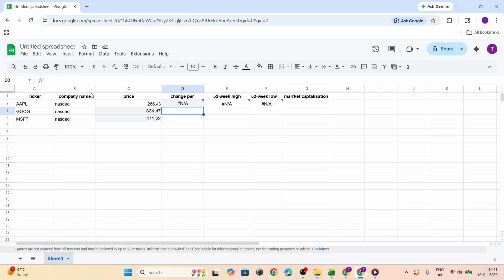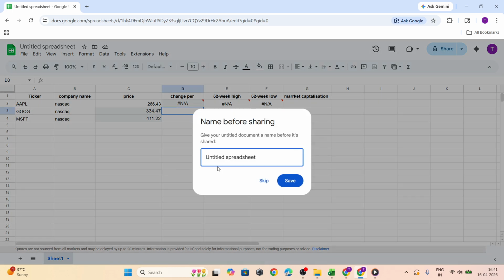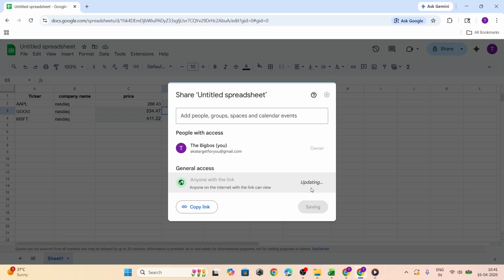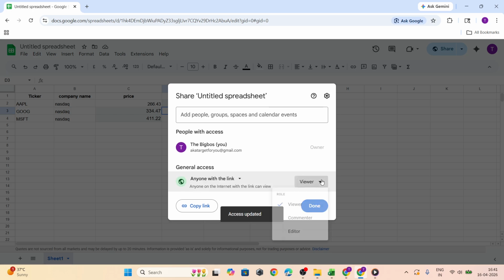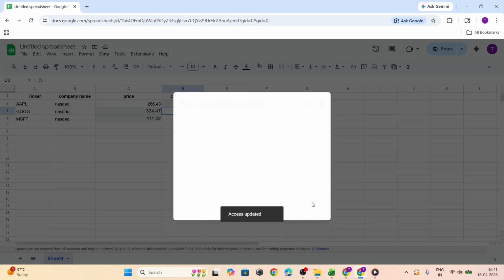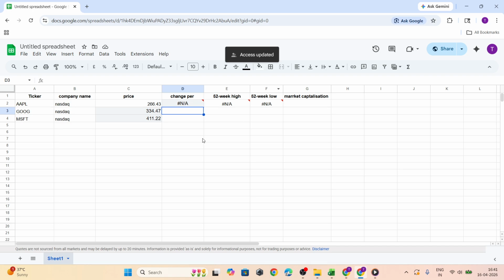How To Enable Or Disable Editing in Google Sheets (Protect Sheet Access) (Step By Step)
In this Google Sheets tutorial, you will learn how to enable or disable editing and protect sheet access to keep your data secure. Mastering Google Sheets permissions is essential for anyone looking to manage collaborative spreadsheets without losing data integrity.